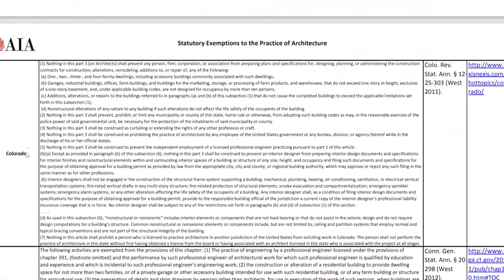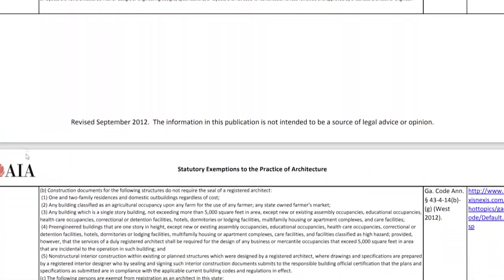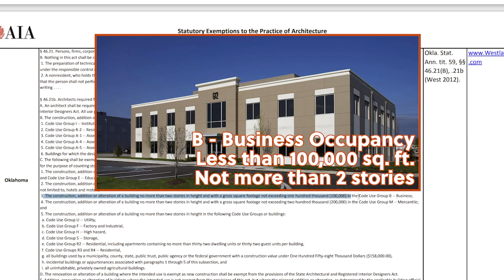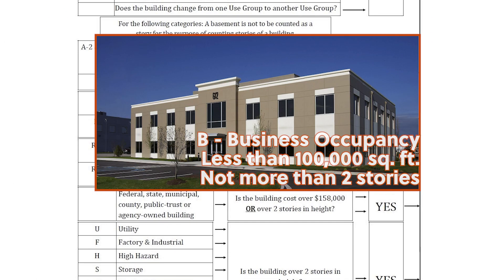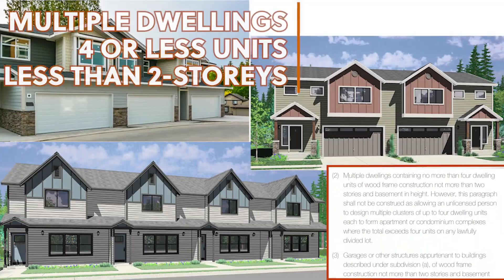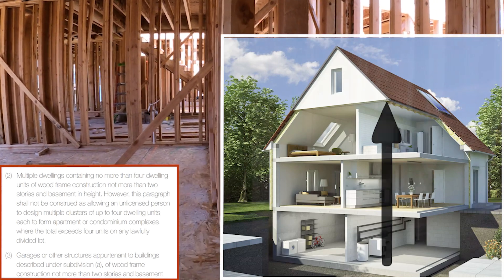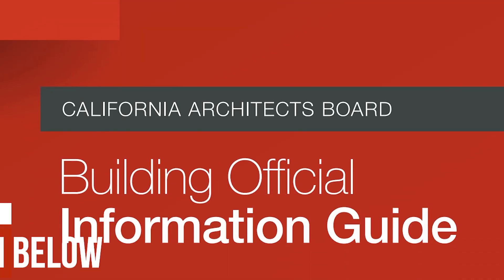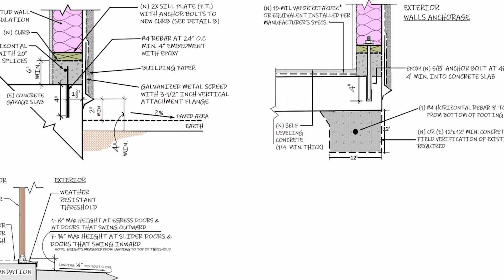When is an Architect or Engineer Required to Prepare Building Plans.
Know when Architects and Engineers are generally required by BuildingDepartments. Explore the design limitations for unlicensed individuals in California.

- American Institute of Architects (AIA) United States Exemptions to the Practice of Architecture